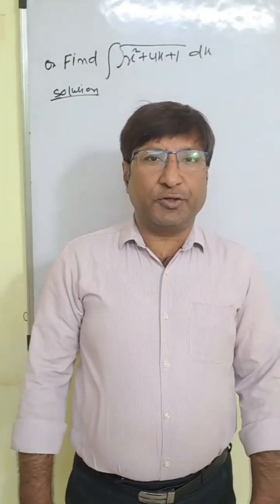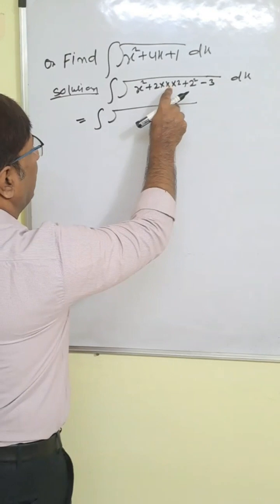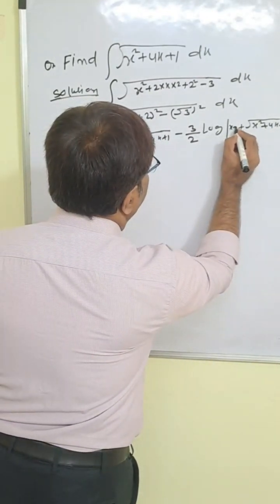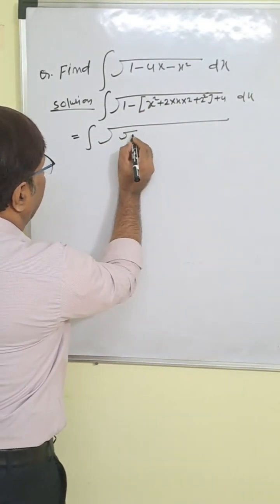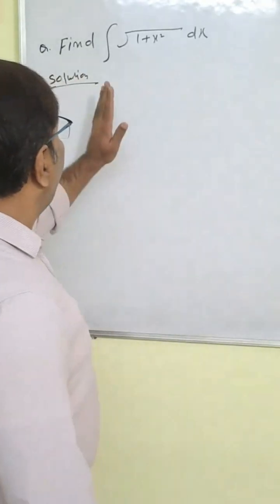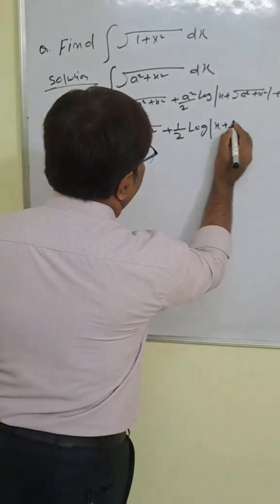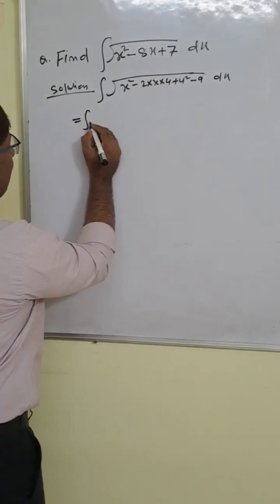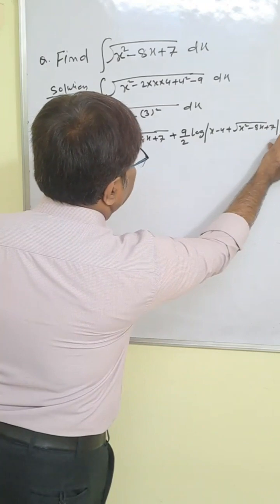INTEGERATION CLASS 12 MATH PART 13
JOIN NEW BATCH FOR NDA AIRFORCE BY GAYAS SIR AT ZOOM
TWO FREE CLASSES...